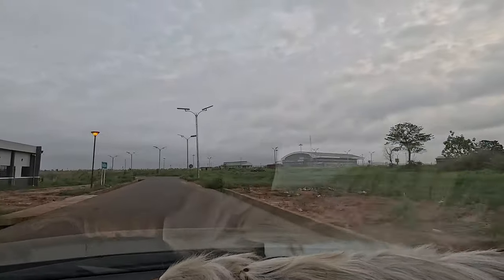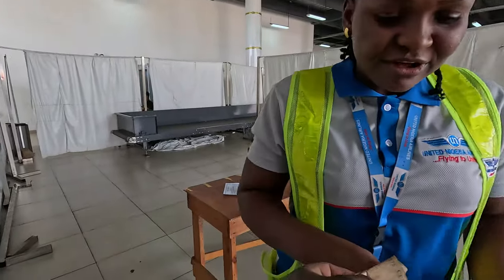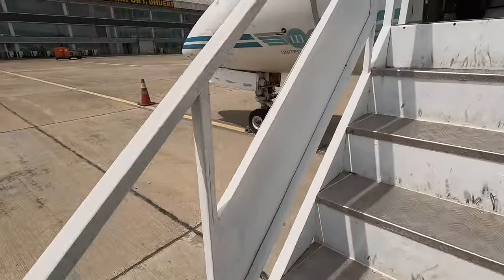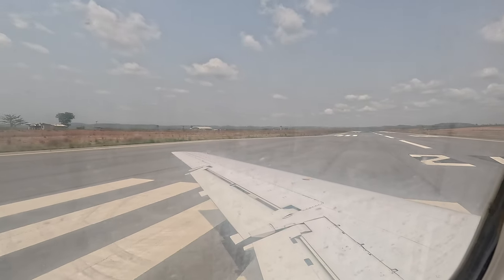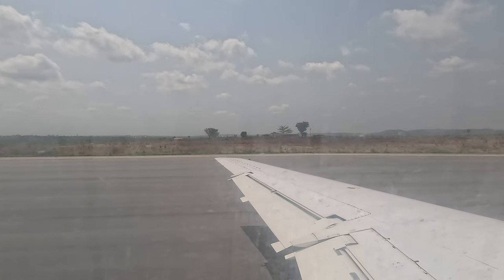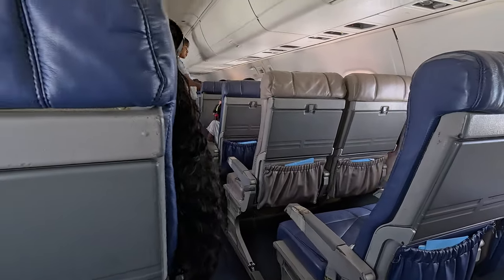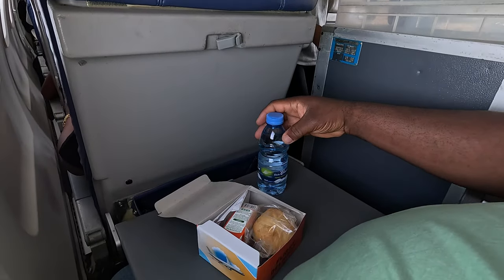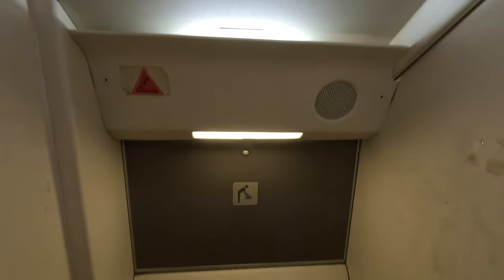United Nigeria Embraer E145 flight from Chinua Achebe Int. Airport Umueri to Nnamdi Azikiwe Abuja